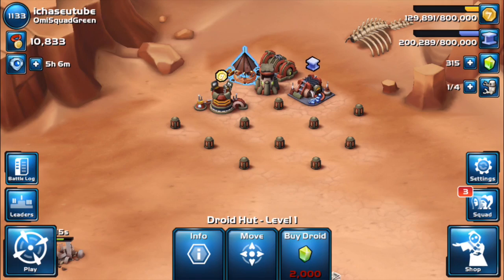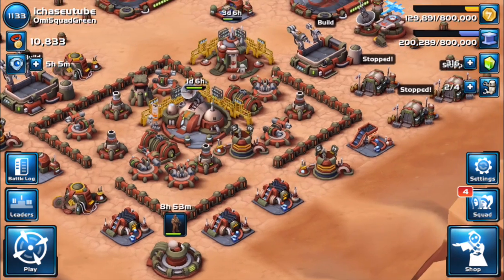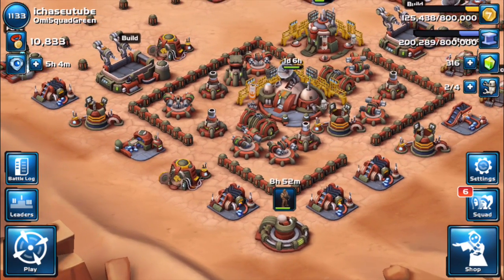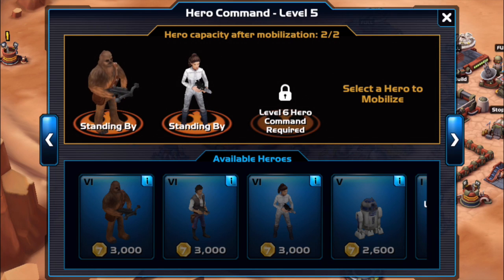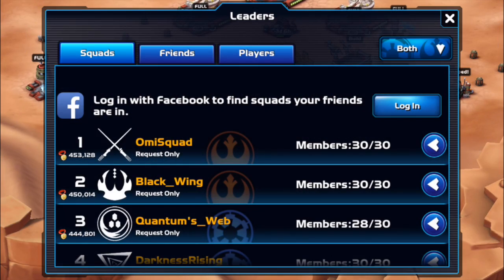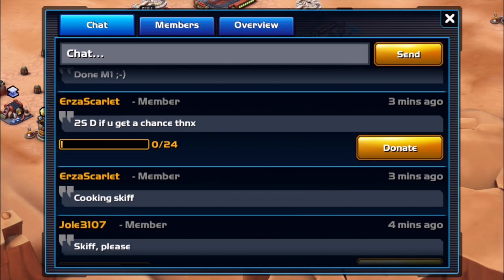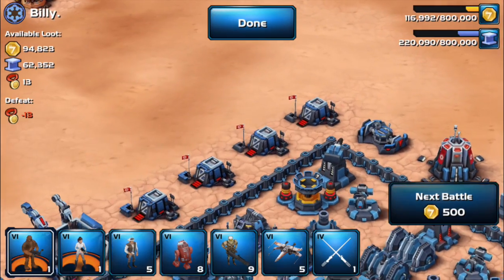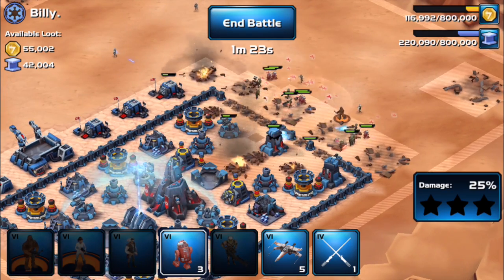BEST Star Wars Commander Review (2015)!!!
Review on Star Wars Commander mobile game (app). You can choose to fight for Empire or Rebel. As you upgrade your base, turrets, barracks, factory, and hero the game starts to get fun. Collect gold credits and alloy to upgrade. This video is a general overview of how the game works. Future videos will bring tips on best troops, vehicles, and attack and defense strategies, enjoy!